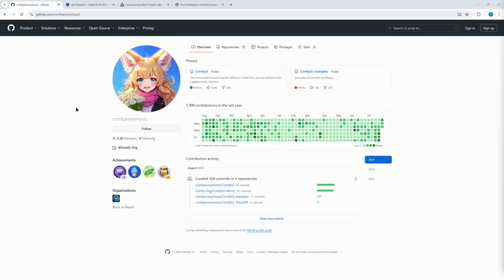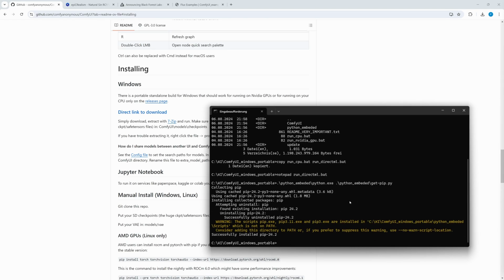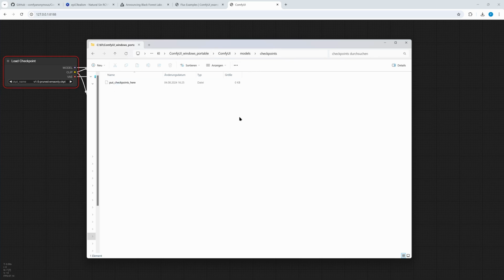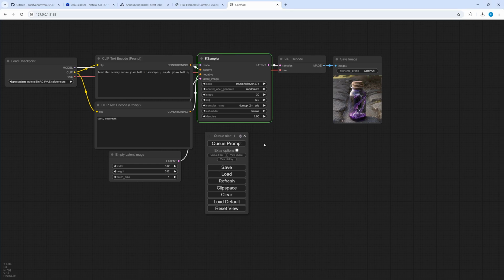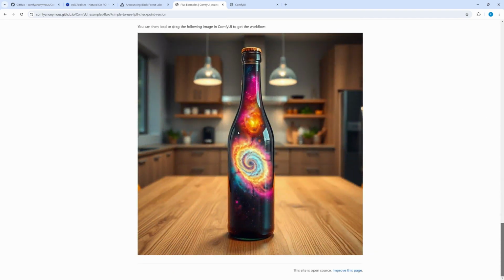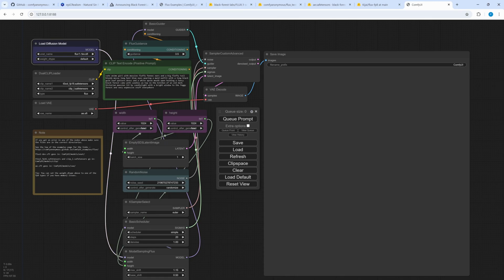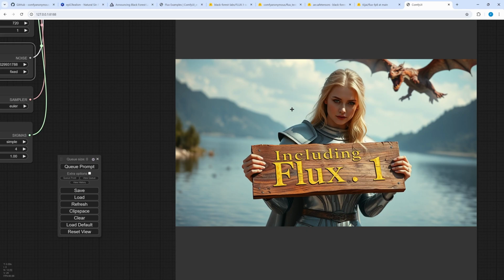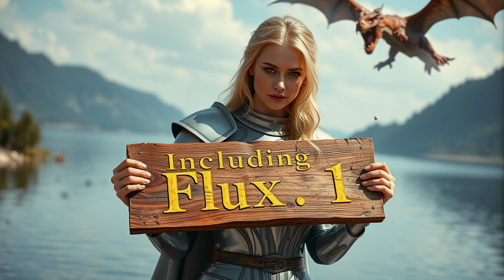How to ComfyUI with Flux.1. Detailed Installation. Workflows, Tips & Performance. AMD and NVIDIA.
We install ComfyUI locally on AMD or NVIDIA GPUs, optionally use DirectML or CPU.
The image generation examples include Stable Diffusion and Flux.1, followed by tips & tricks, performance considerations and comparing results especially regarding Flux.1 DEV and Flux.1 SCHNELL.

Chapters:
0:00 About ComfyUI and Flux.1
1:21 ComfyUI Installation
4:43 DirectML Option
7:22 Running ComfyUI
8:17 ComfyUI Basics
12:42 Txt2Img Generation
17.25 Flux.1 Installation
24:19 Example Generation
27:45 Thumbnail Generation
31:33 Tips and Tricks
33:15 Performance
34:47 Comparing Results
37:27 Suggestions